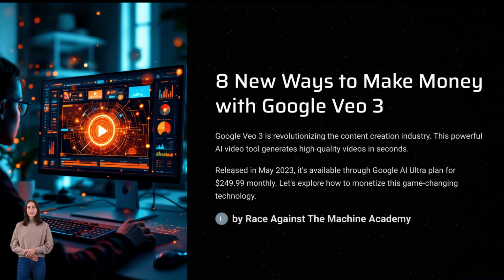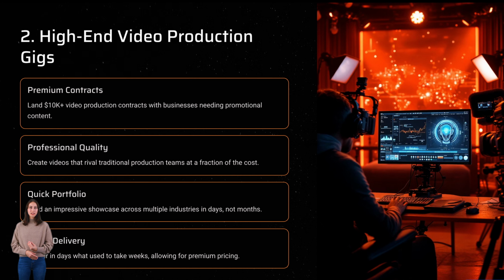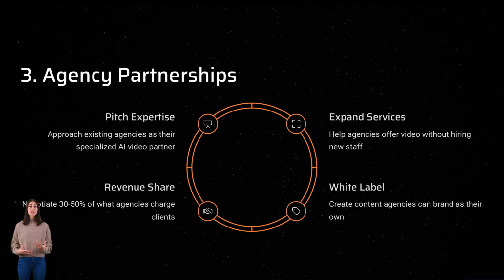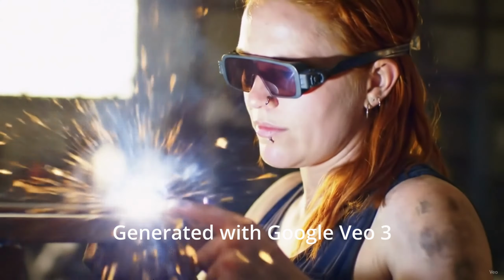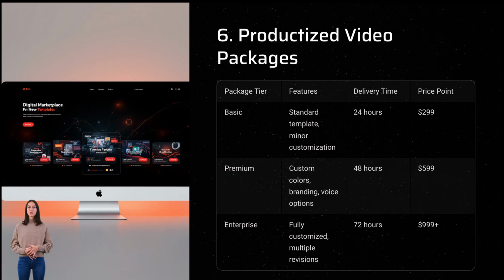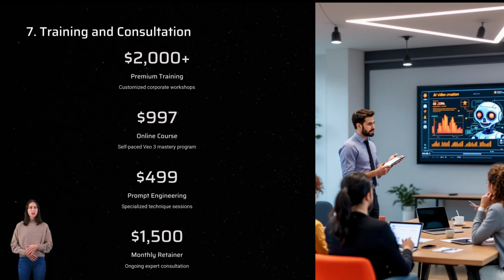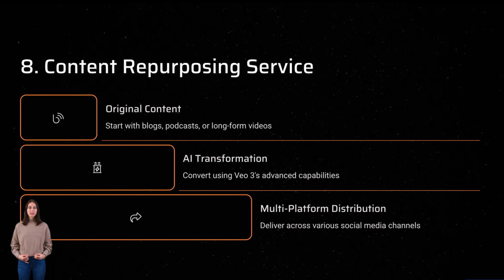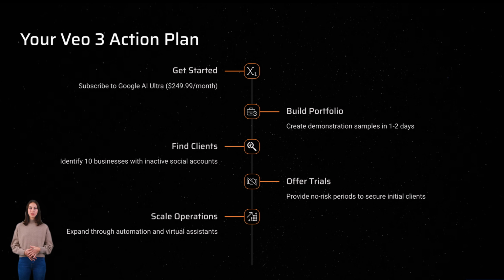8 ways to make money with Google Veo 3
🔥 Are you ready to turn AI into income? In this video, we break down 8 powerful and creative ways to make money using Google Veo 3 — Google’s latest text-to-video AI tool that’s changing the game in content creation.

Whether you're a freelancer, entrepreneur, or just looking for a side hustle, Google Veo 3 can unlock real earning potential — minimal tech experience required! From YouTube automation to client work, digital products to viral shorts, you’ll learn how to leverage Veo to build income streams that scale.